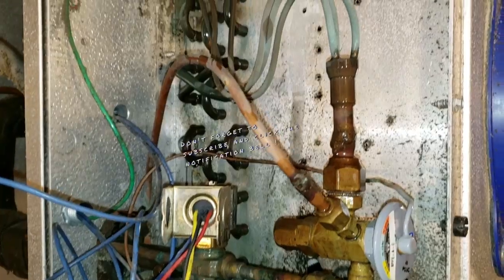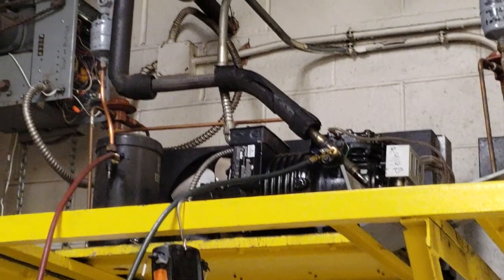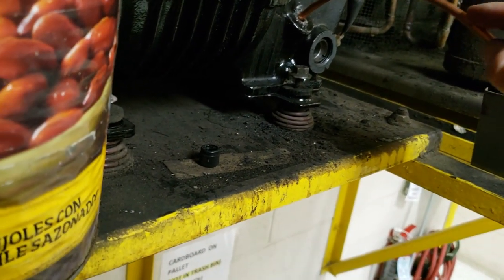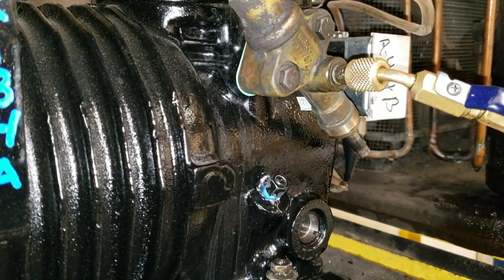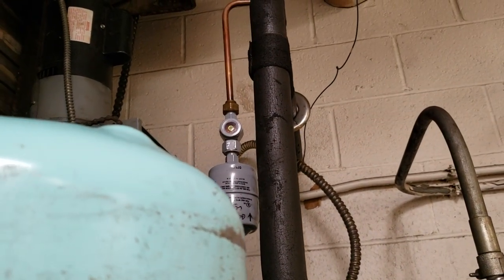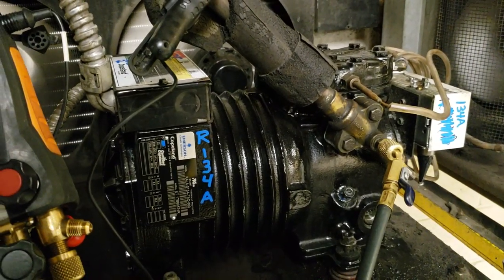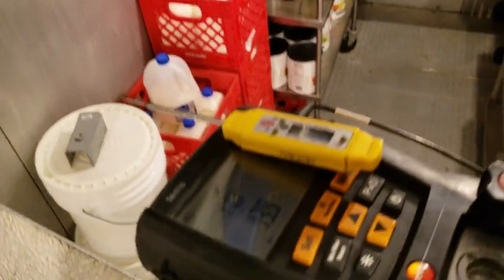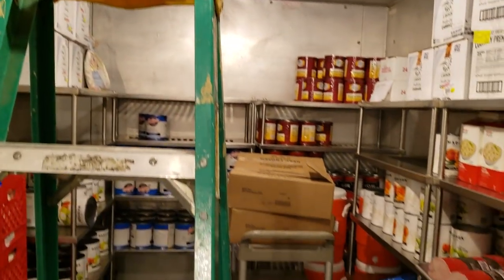Warm Walk-In Cooler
Walk in cooler leak repair and refrigerant conversion. In the video I show how I remove the AB oil and change it to POE. Also, how I found the leak and made the repair.